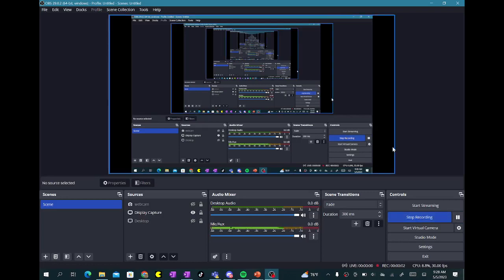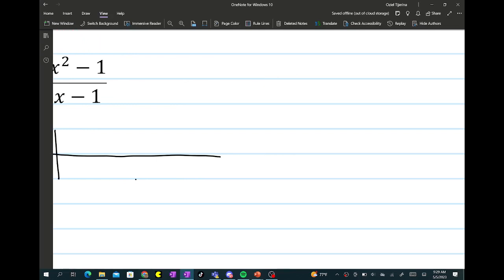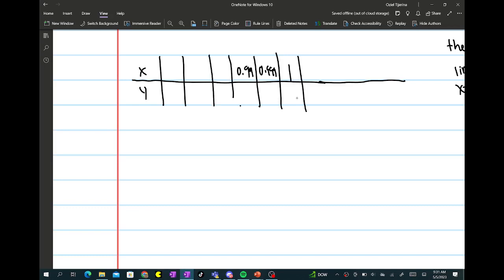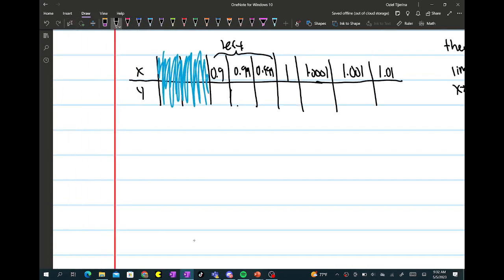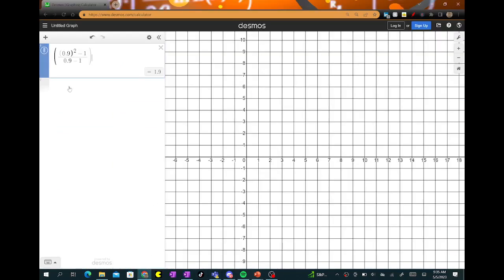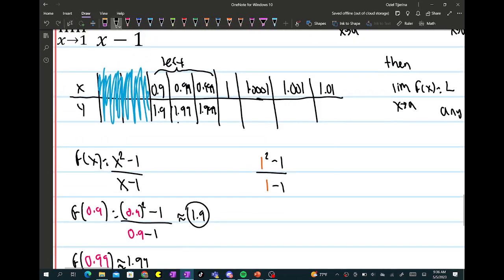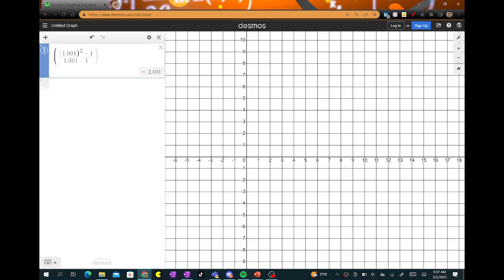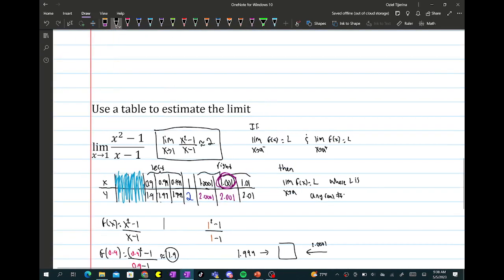Calculus 1- Estimate the limit using a table... How???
Hi guys! In this video, we go over an example of how to estimate a limit using a table. The main idea of a limit is, what y-value am I approaching in a function as x gets closer and closer to some number L? This is SO IMPORTANT to know in the study of calculus! If anyone has any questions please let me know!